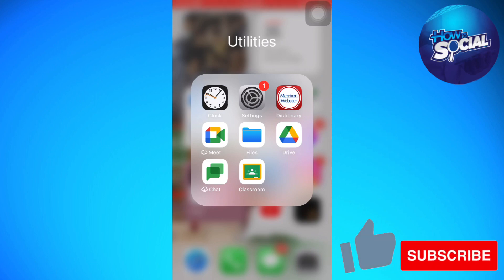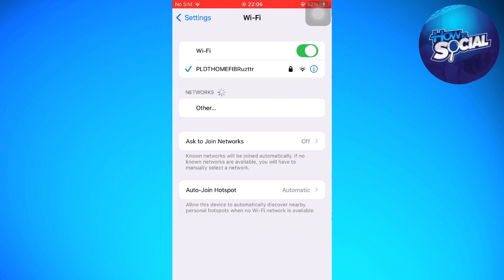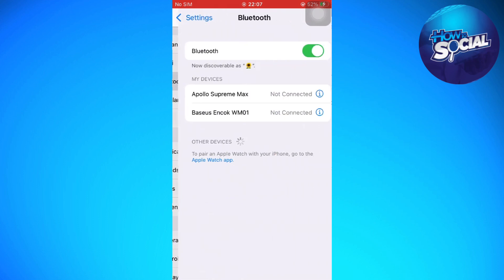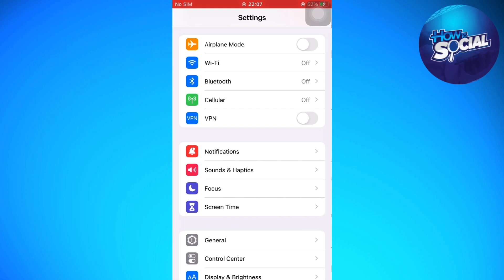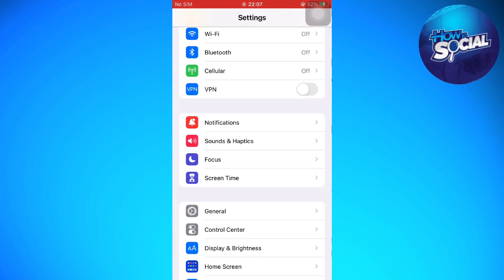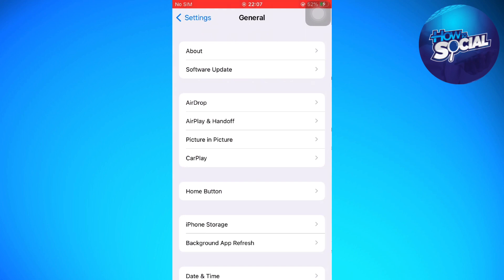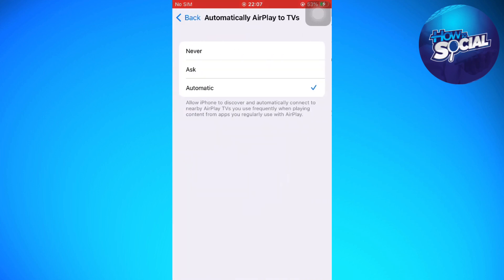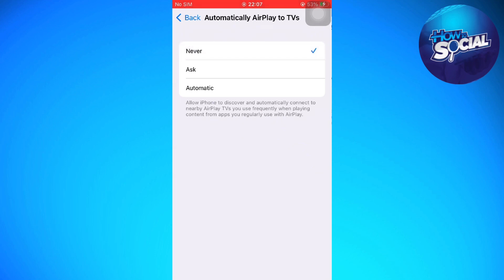How To Turn Off Airplay on iPhone (2023 Guide)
Learn How To Turn Off Airplay on iPhone (2023 Guide). In this tutorial you will learn how to disable airplay on iphone. To turn off AirPlay on an iPhone, follow these steps:

Access the Control Center: Swipe down from the top-right corner of the screen (on iPhone models with Face ID) or swipe up from the bottom of the screen (on iPhone models with a Home button) to open the Control Center.

Locate the AirPlay icon: In the Control Center, look for the AirPlay icon. It looks like a rectangle with a triangle at the bottom. It may appear green or have a blue outline if AirPlay is currently active.

Tap the AirPlay icon: Tap the AirPlay icon to open the AirPlay menu.

Select "iPhone" or "Off": In the AirPlay menu, you will see a list of available devices to which you can stream audio or video. To turn off AirPlay and use your iPhone's speakers or headphones, select "iPhone" from the list. Alternatively, you may see an "Off" option, which you can tap to disable AirPlay altogether.

Exit the Control Center: After selecting "iPhone" or "Off," simply swipe up (or press the Home button) to exit the Control Center.

By following these steps, you can easily turn off AirPlay on your iPhone. This will ensure that audio or video playback is directed to your iPhone's internal speakers or connected headphones instead of being streamed to another device.